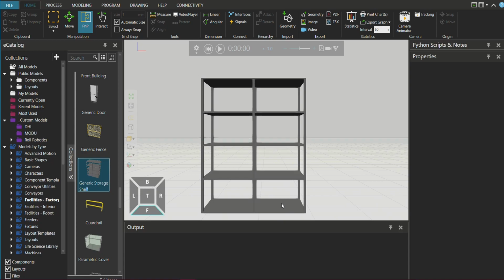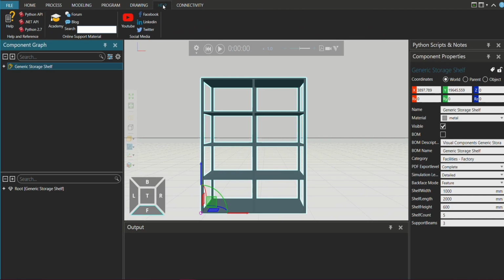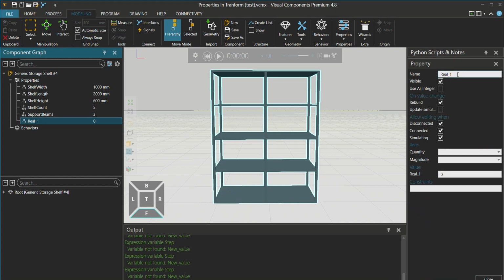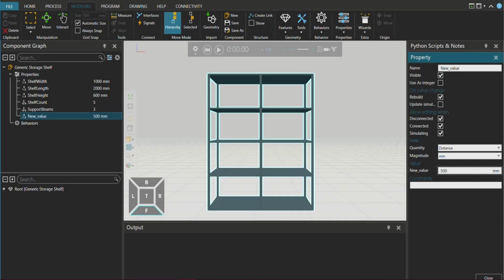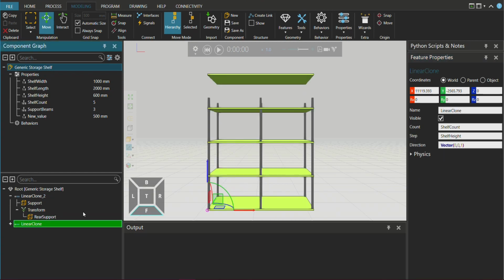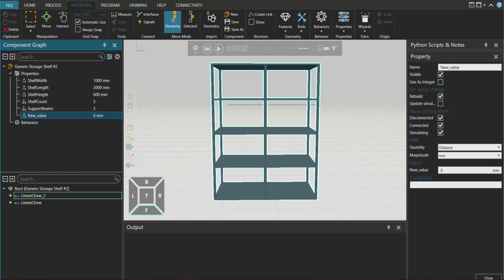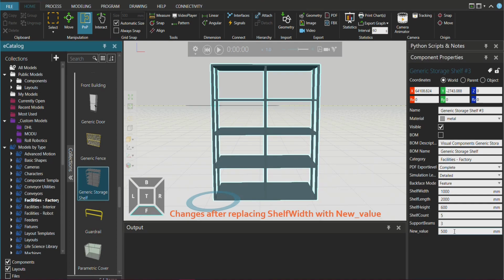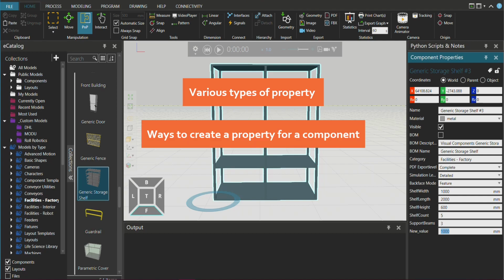Visual Components: Modeling Feature - Properties in Transform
Transform feature in Visual Components allows us to adjust and modify the component to meet our requirements. To make the changes in a more convenient way, properties of different types are used with the expression in transform. This gives us the capability to configure the parameters without the need to access Modeling interface.

คุณสมบัติ Transform ใน Visual Components ช่วยให้เราปรับและแก้ไขคอมโพเนนต์เพื่อตอบสนองความต้องการของเราได้ เพื่อทำการเปลี่ยนแปลงได้อย่างสะดวกยิ่งขึ้น สมบัติที่แตกต่างกันถูกใช้งานร่วมกับสูตรคำนวณใน Transform นี้ ทำให้เราสามารถกำหนดค่าพารามิเตอร์ได้โดยไม่ต้องเข้าถึงอินเตอร์เฟสการโมเดลลิ่ง

Interested in Visual Components? for more details and book a free demo session today.